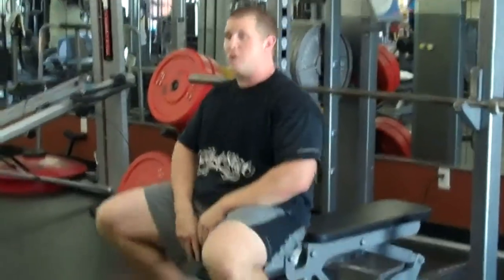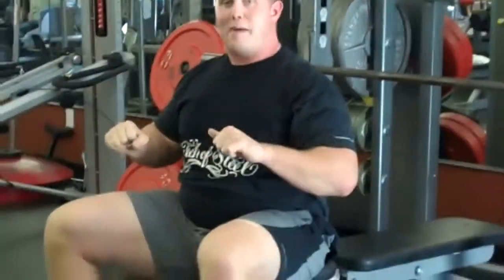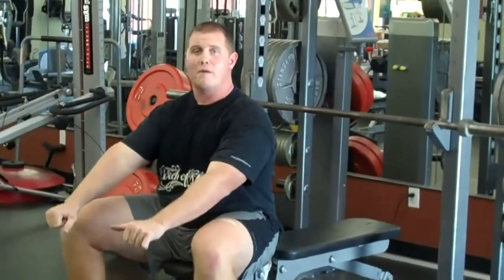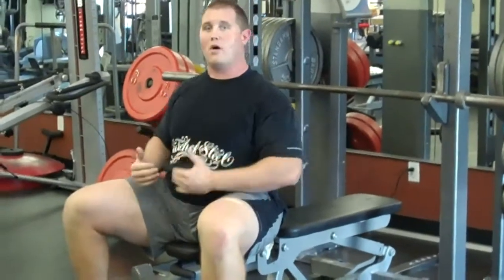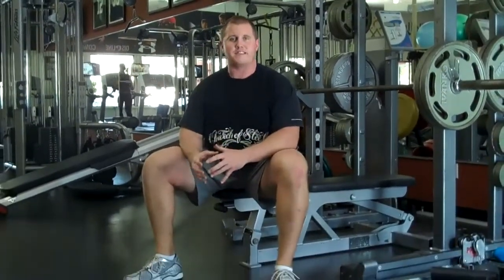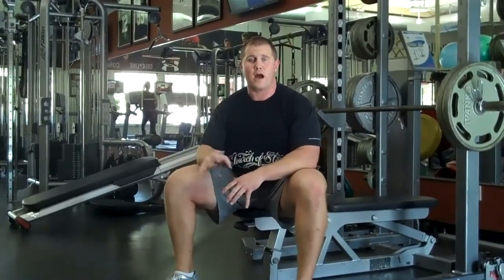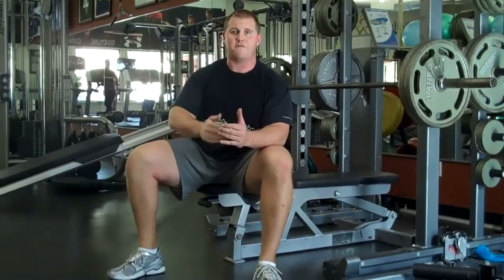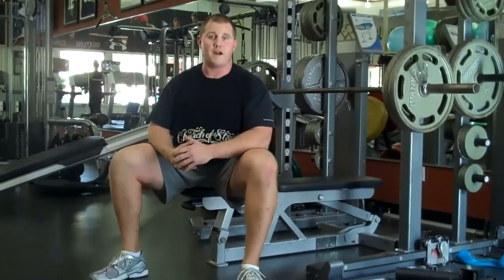Bench Press 101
Bench Press instruction for San Diego Enforcers off season take-home training program.  November 17th, 2010 - January 7th, 2011.  Superset your working sets on DB Split Squat with Rack Runs of hammer curls